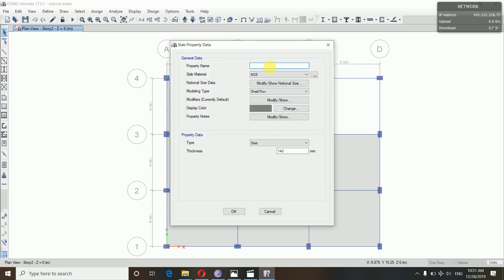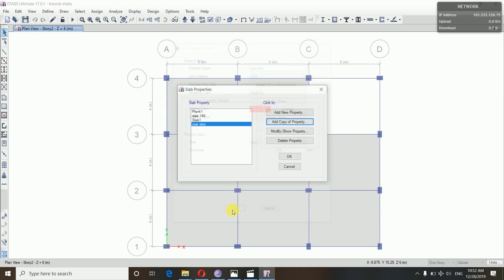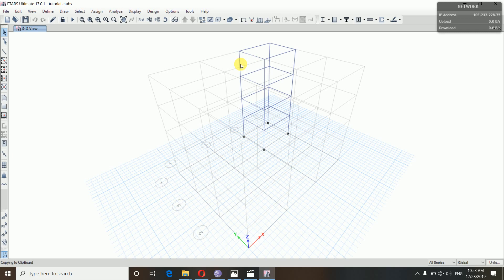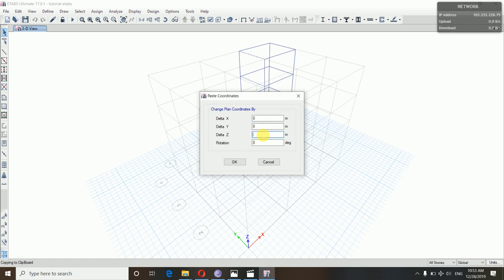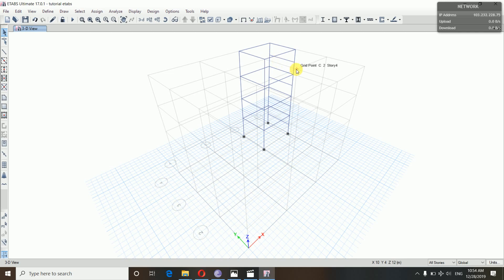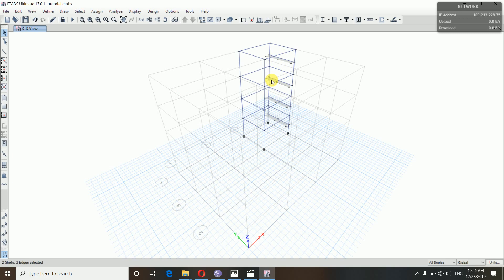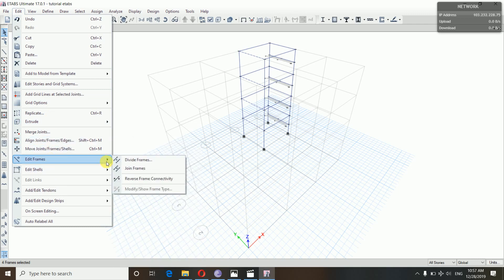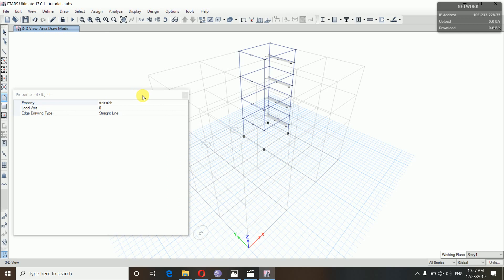Design of staircase in ETABs in Nepali || ETABs tutorial as per IS code in Nepali | Nilesh Jha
how to model staircase in etabs
dog-legged staircase
design of staircase in etabs
Two-flight staircase modelling in etabs